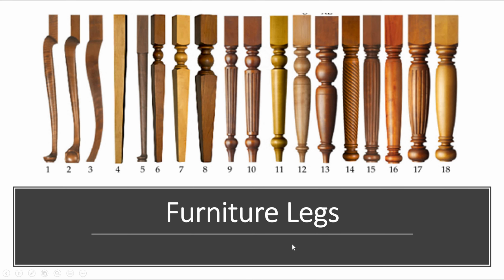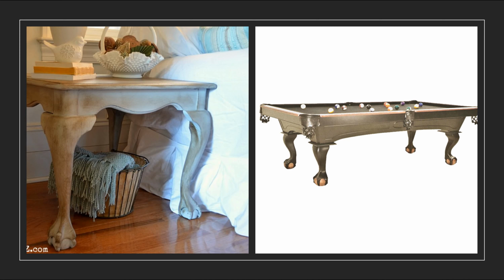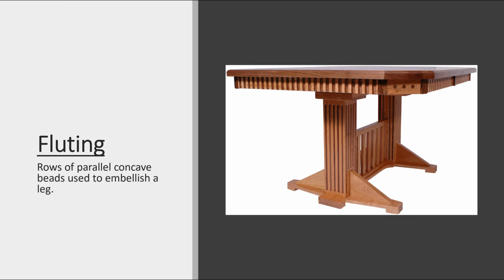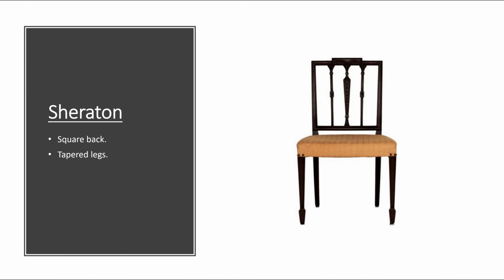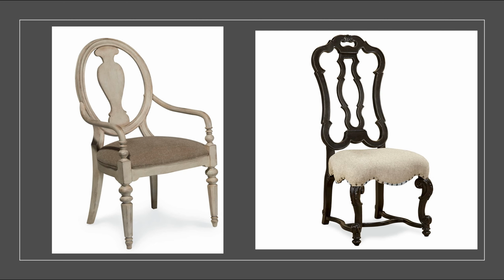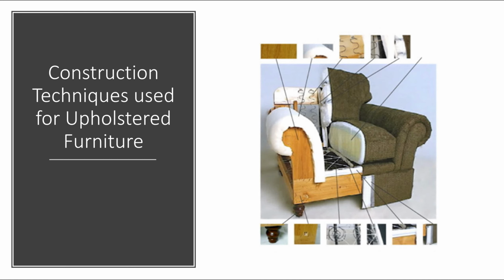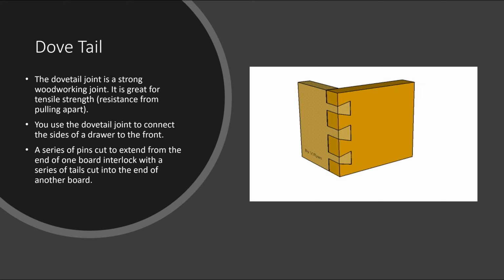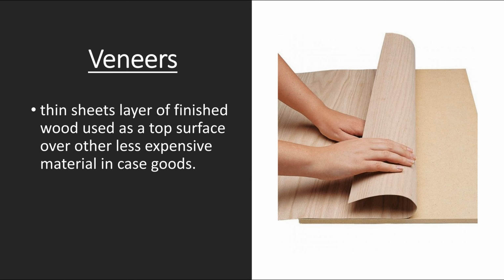Furniture Styles & Features Lesson Interior Design II